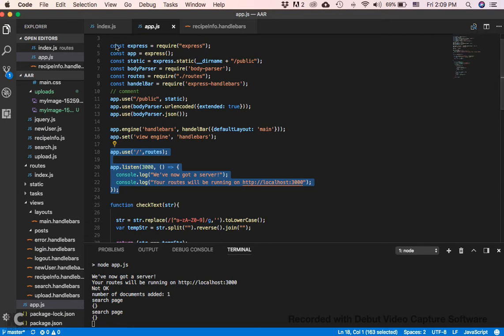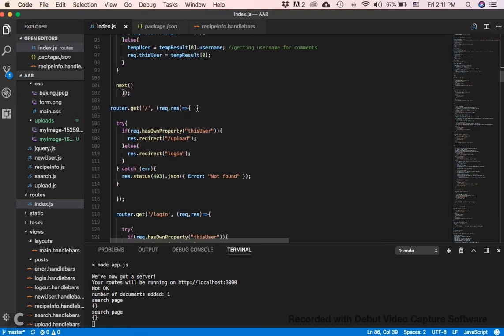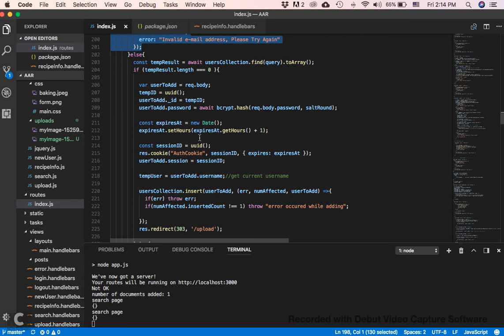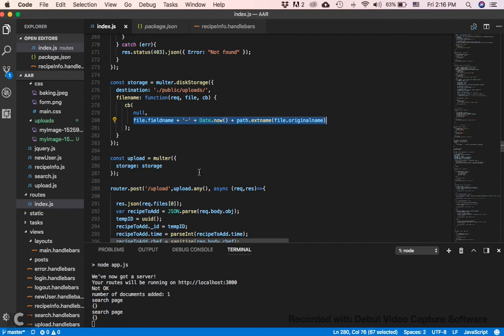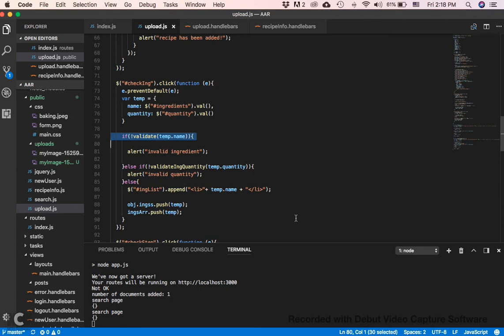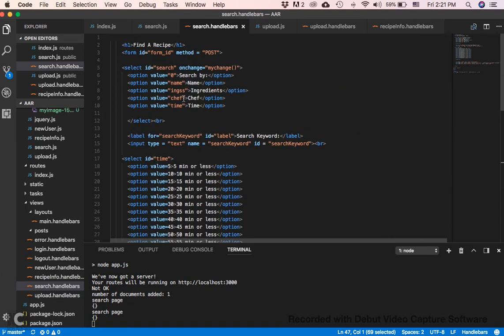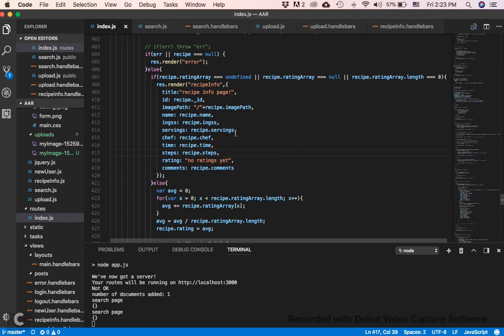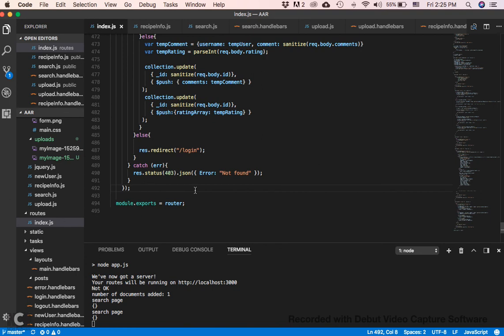codebase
Srping 2018
CS546 - codebase walkthrough